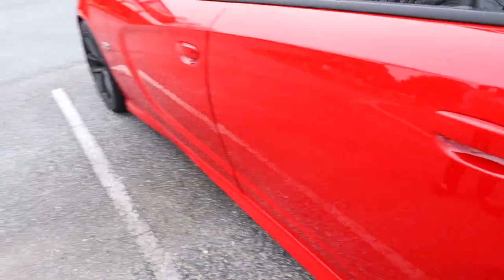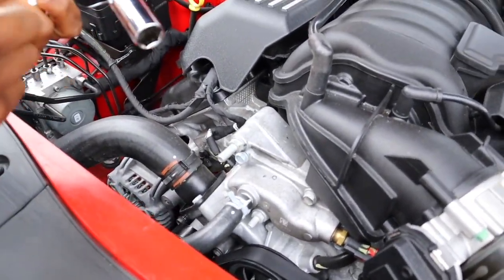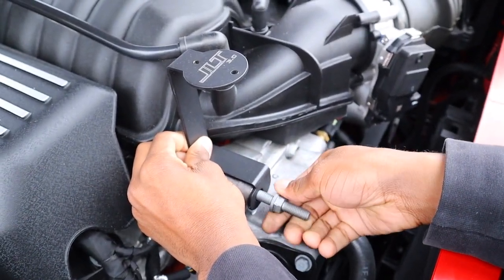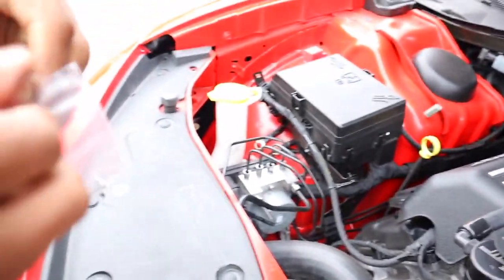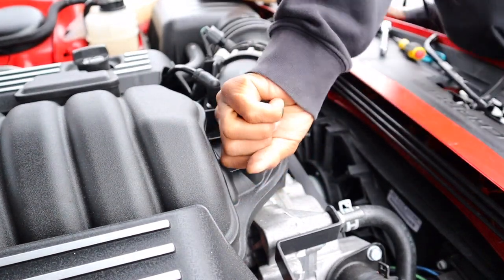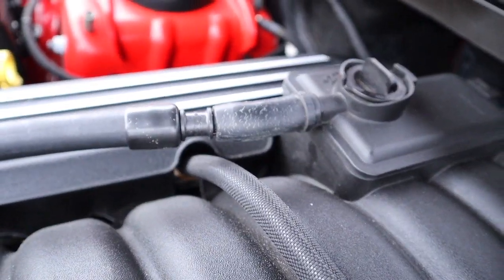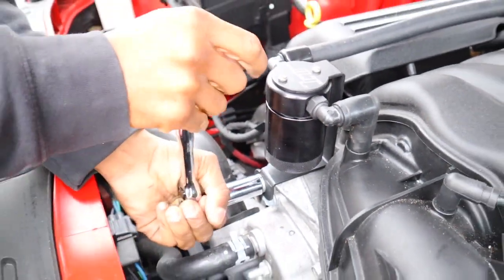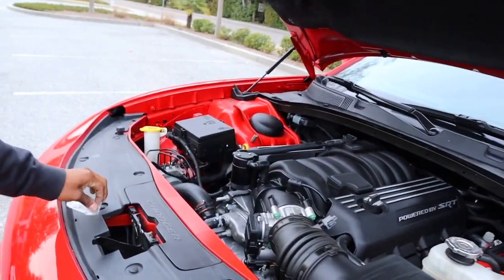HOW TO INSTALL AN OIL CATCH CAN 😍 ON YOUR DODGE CHARGER SCAT PACK✅ (MUST NEED!!!) oilcatchcan #392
INSTRUMENTAL #1 - Rod Wave- Thug Motivation Instrumental
INSTRUMENTAL #2 -  Rod Wave - Shooting Star [Official Instrumental] (Prod. By Tre Gilliam)